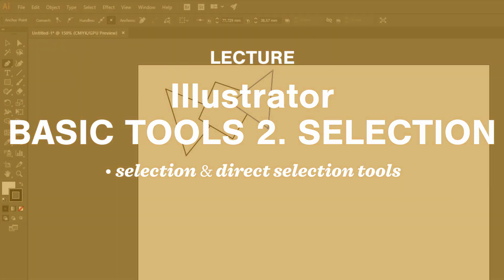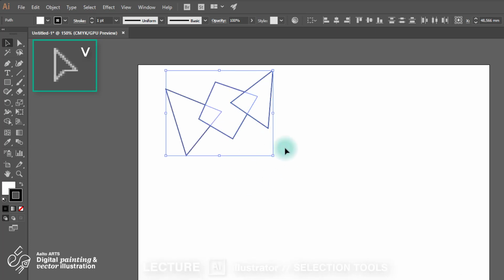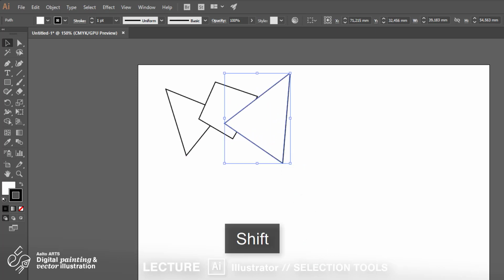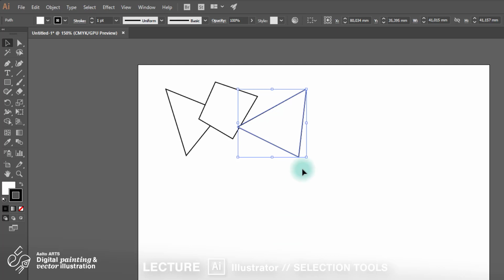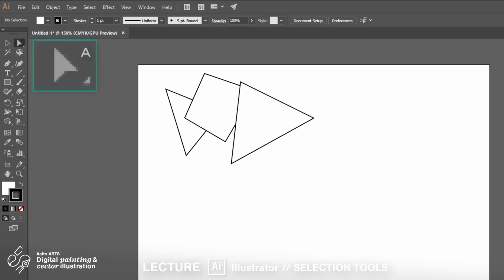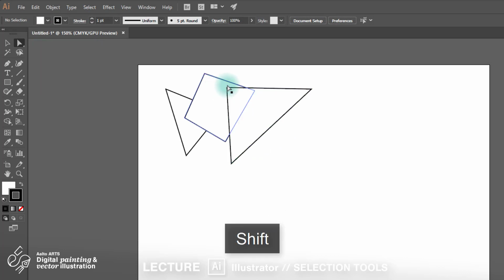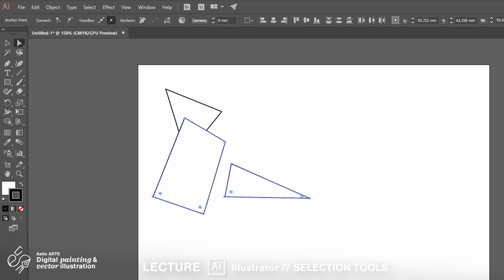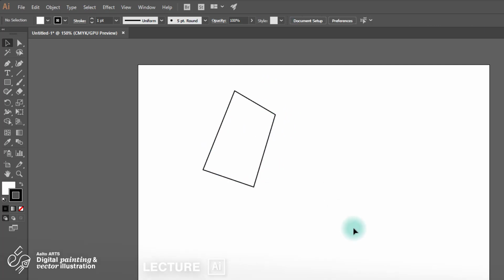AI Selection tools